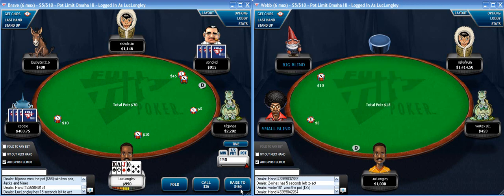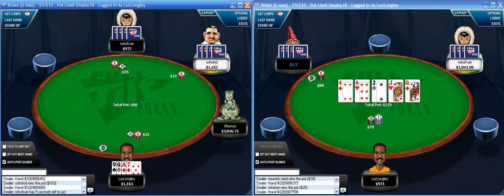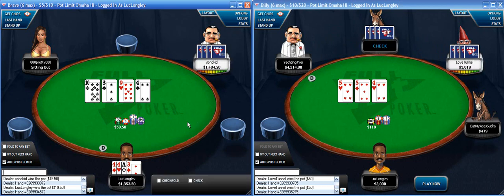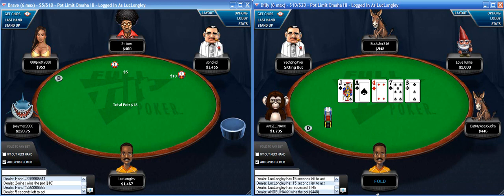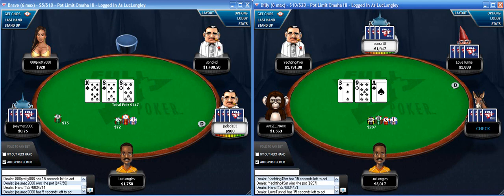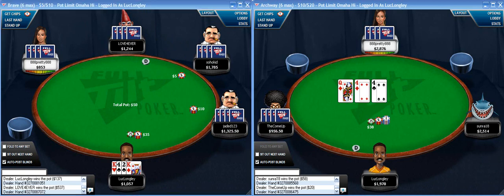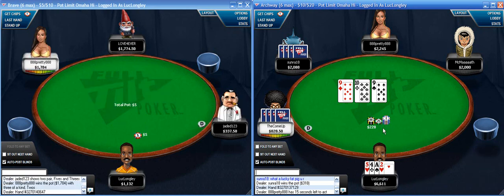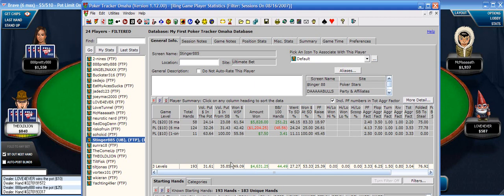Brian Hastings "$5-$10 PLO 6Max Session" (CardRunners)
Brian Hasting aka LucLongley, Stinger & $tinger88!
This is my collection of old poker training videos.
Also let me know what kind of poker videos you really want to see!